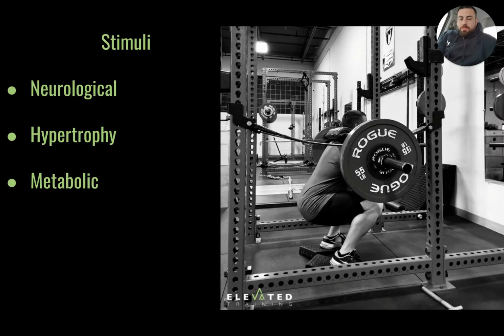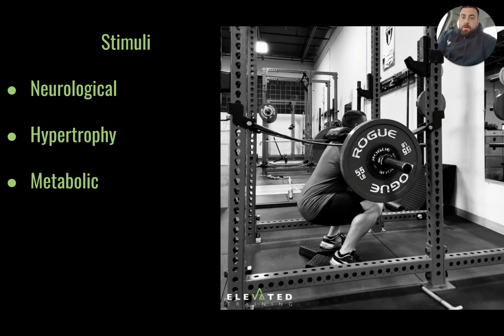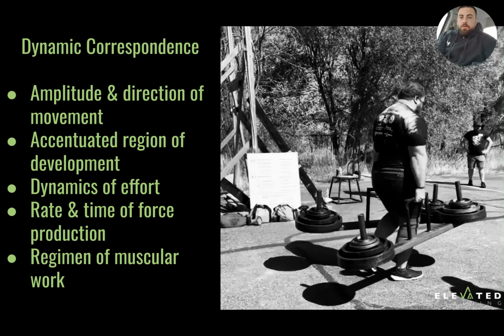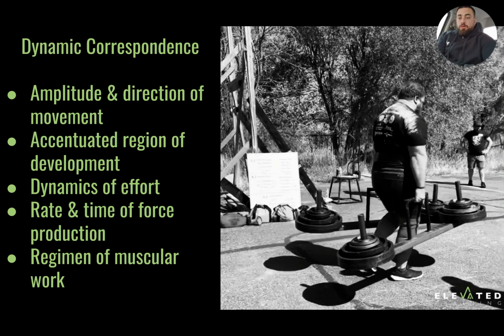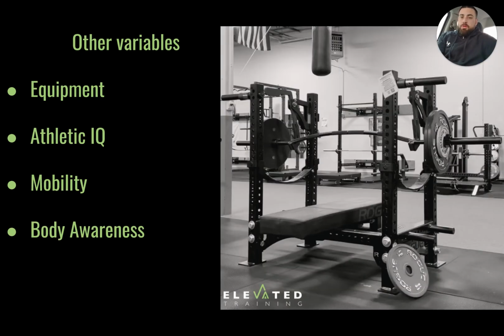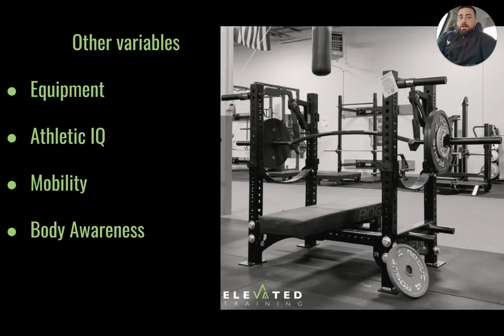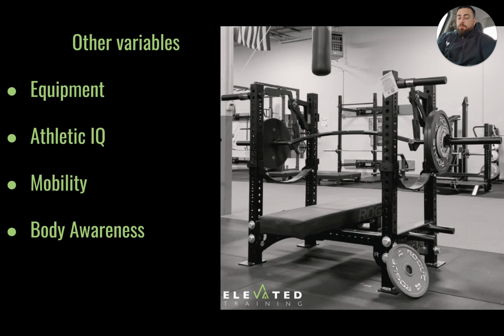Exercise Selection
In this presentation I breakdown what goes into exercise selection as a strength and conditioning coach.